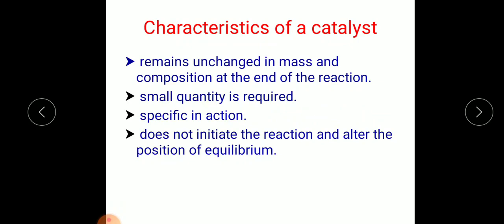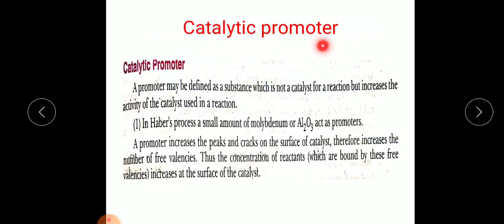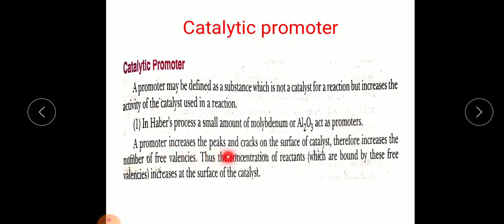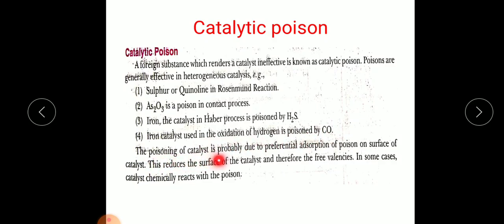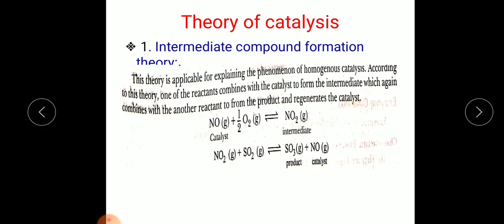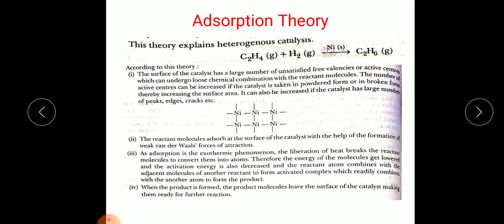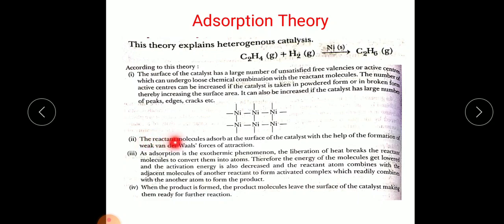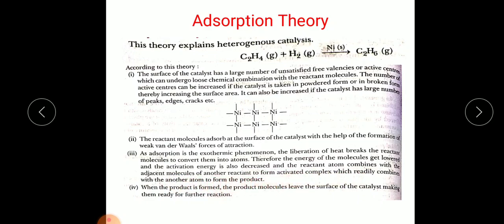Characteristics of a catalyst